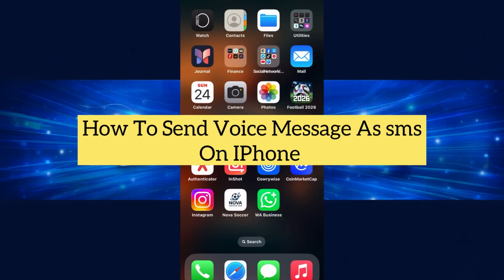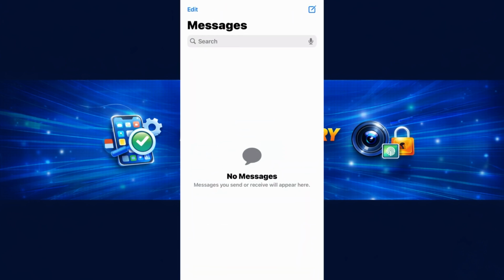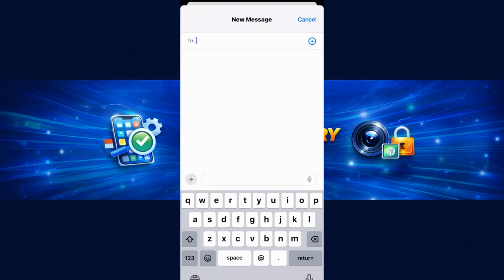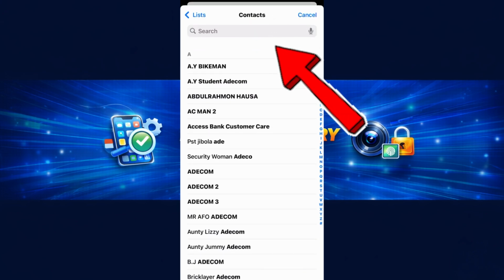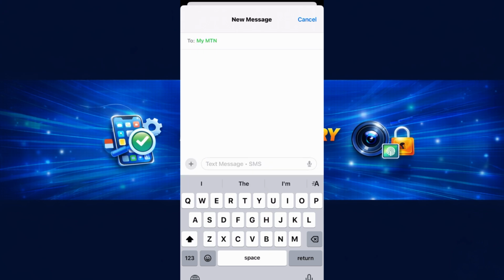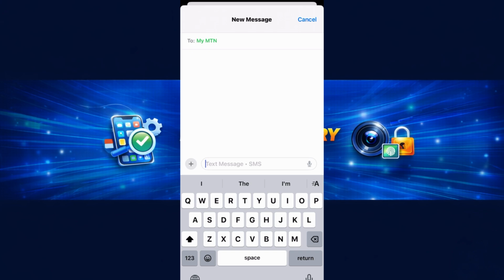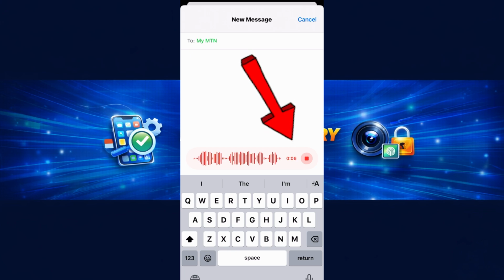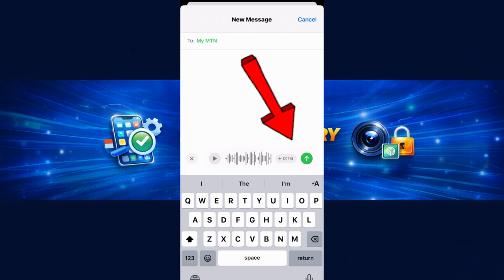How To Send Voice Message On iPhone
Learn how to send voice messages on iPhone quickly and easily in this beginner-friendly tutorial.

In this video, I will show you step-by-step how to send audio messages using iMessage on your iPhone. Whether you’re using iOS 18, iOS 17, or newer iPhones, this guide will help you send voice texts in seconds.

Topics covered:
• How to send audio message on iMessage
• Voice text tutorial for beginners
• iPhone messaging tips and tricks
• How to use voice notes on iPhone